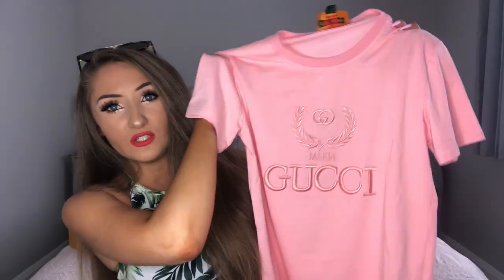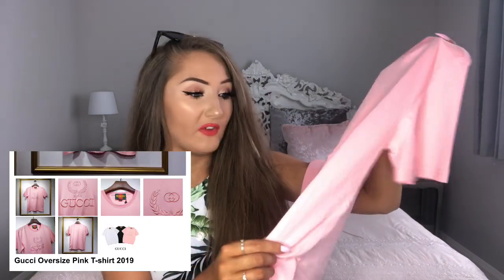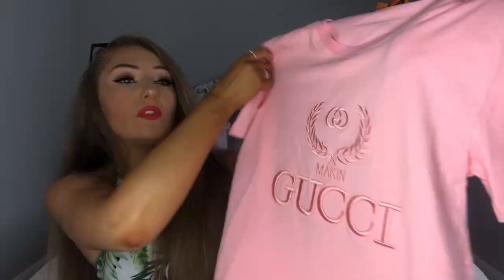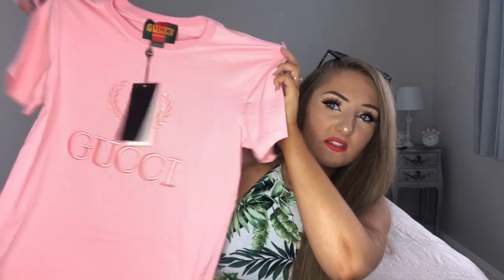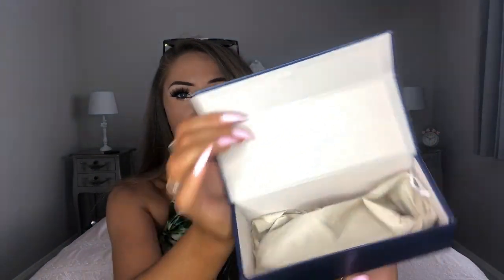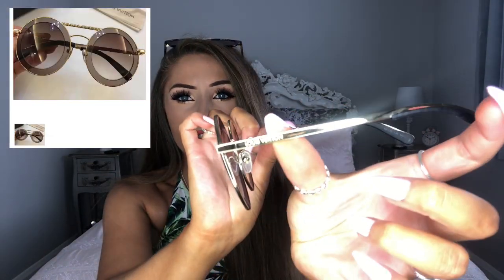HOW TO BUY BRANDED ITEMS ON A BUDGET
Cheap luxury branded items who doesn't like the sound of that???!

NE10 (SAVE$10 when you spend £100
NE20 (SAVE$20 when you spend over $200

home account - naommielizabeth1